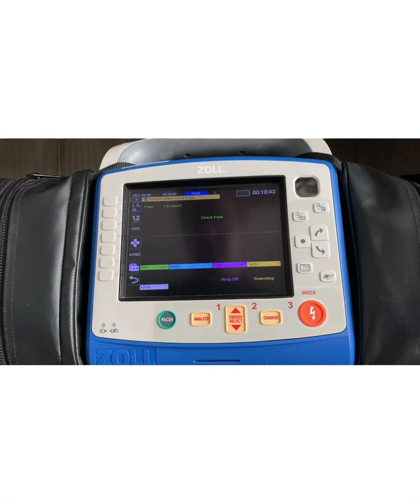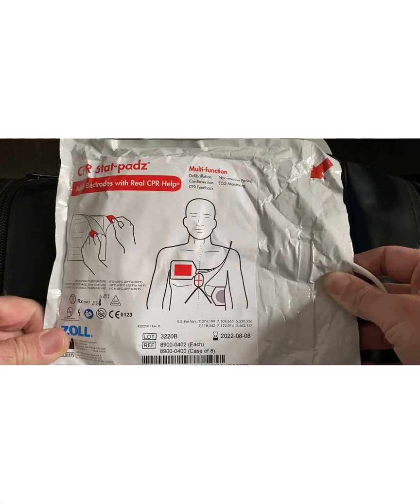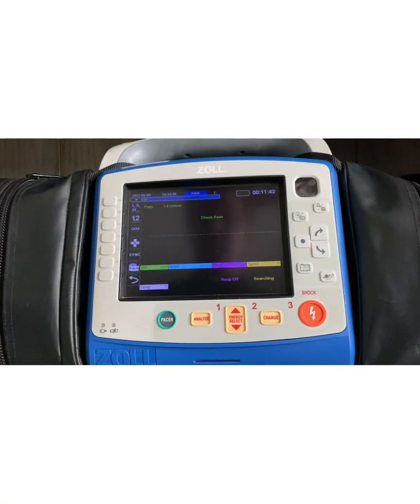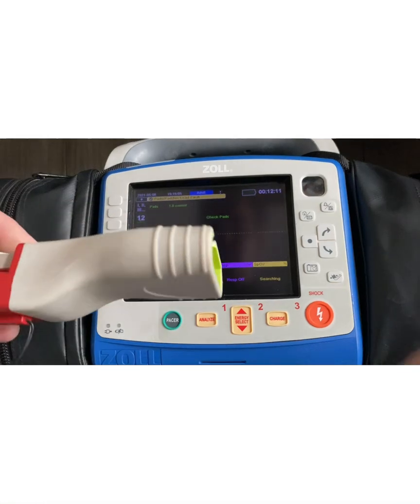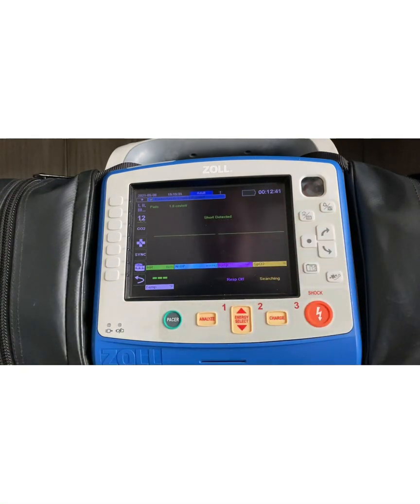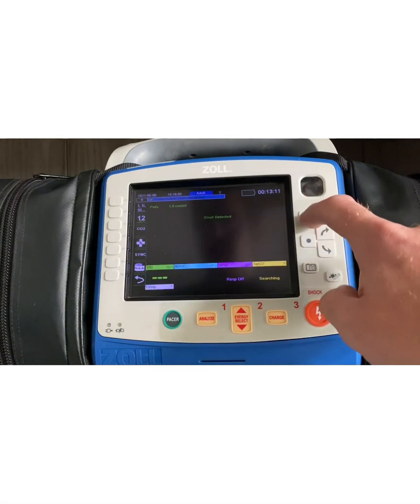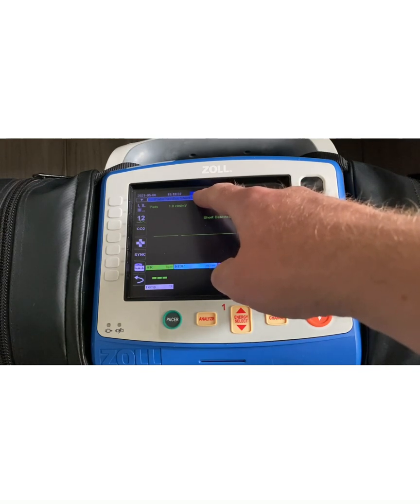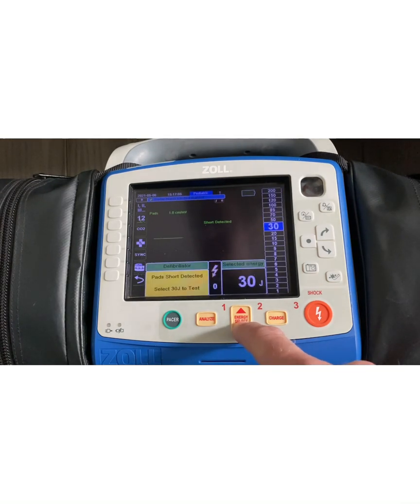Defibrillation Pad Compatibility-ZOLL X Series Tips and Tricks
Review different defibrillation pad options with the ZOLL X Series.